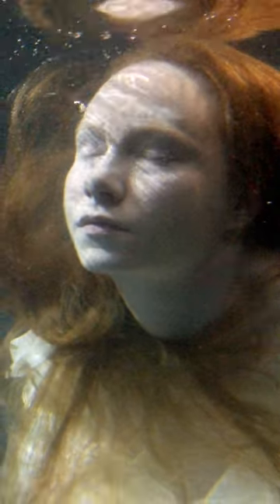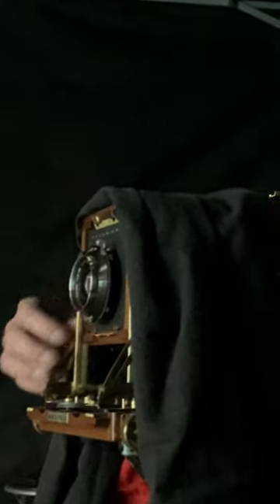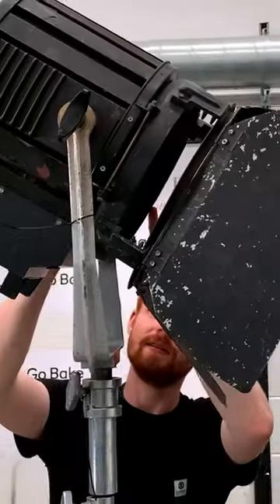Using a Vintage Film Camera Underwater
We managed to use a large format camera on an underwater shoot, previously this was impossible but by using the large tank at Tank Space we manged to make it  work

You can see the images on Grainery and Parteon